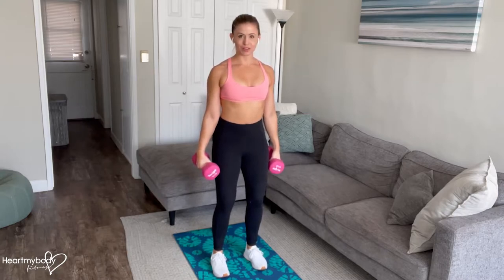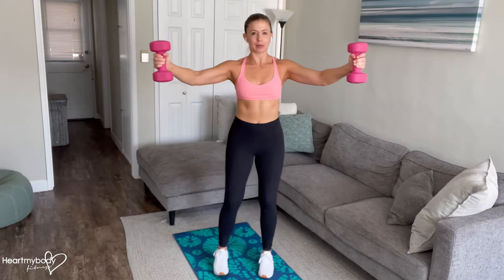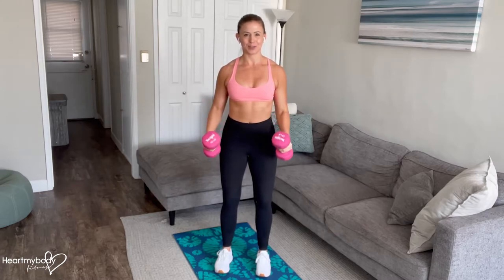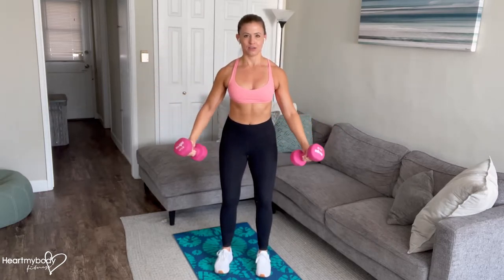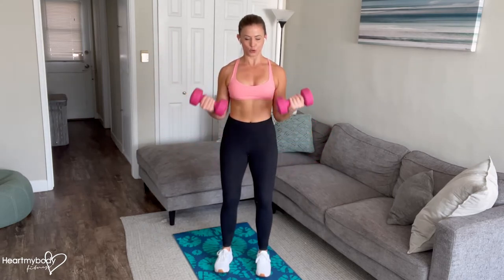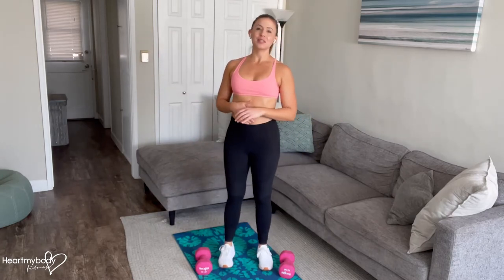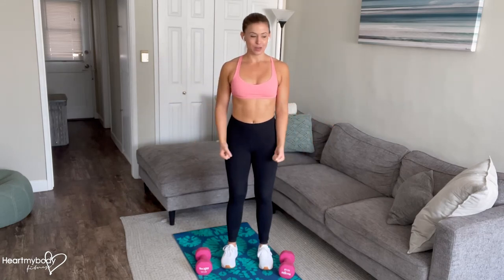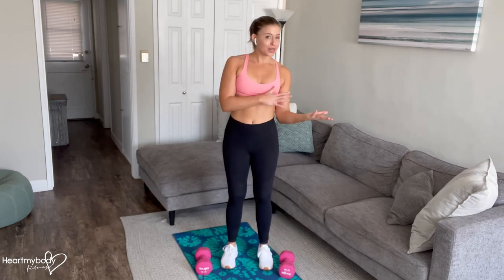How to do a Dumbbell V Raise to Biceps Curl